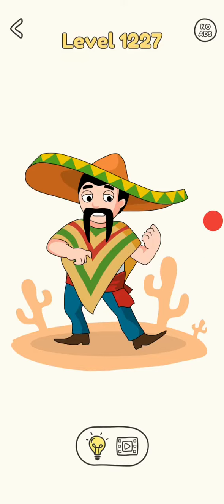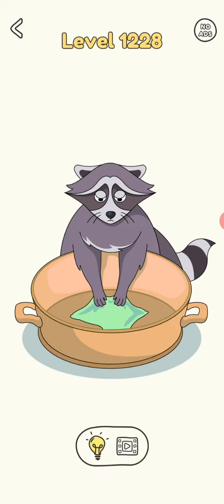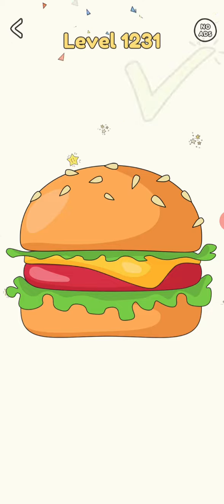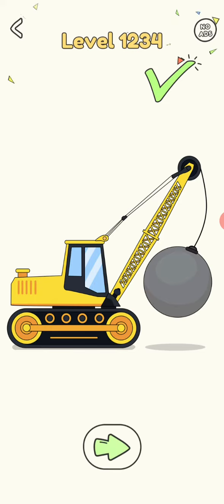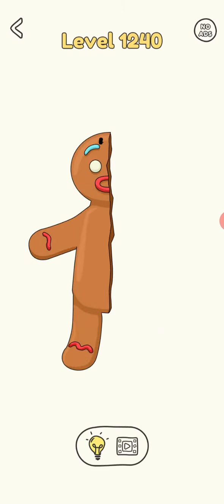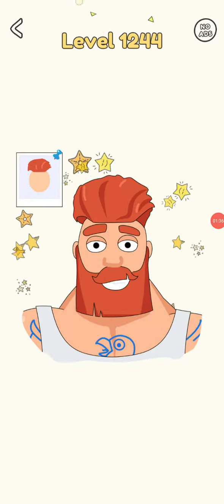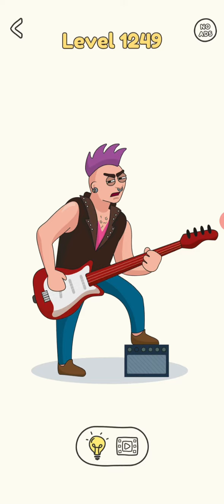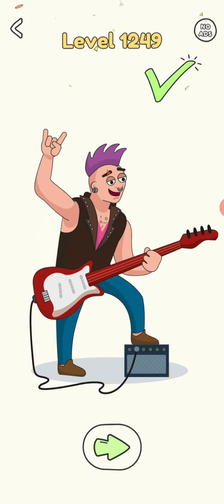Draw one part| DOP| Level 1227-1249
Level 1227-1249